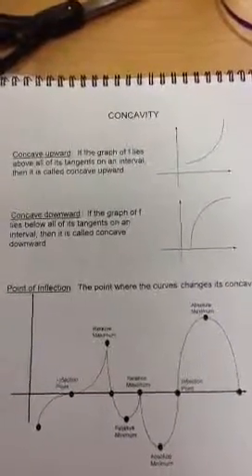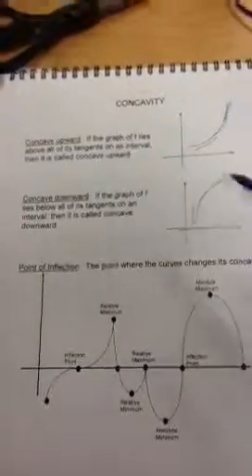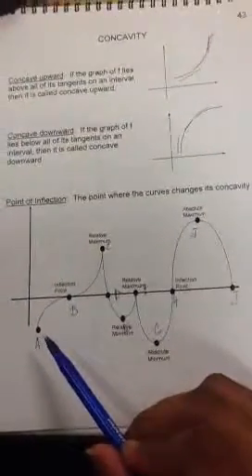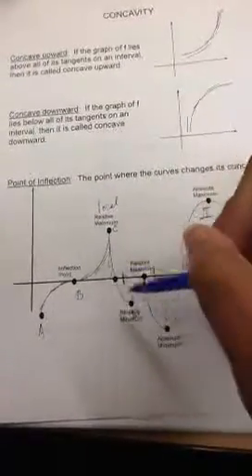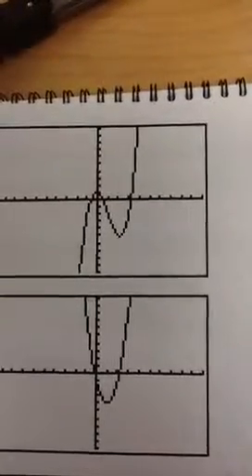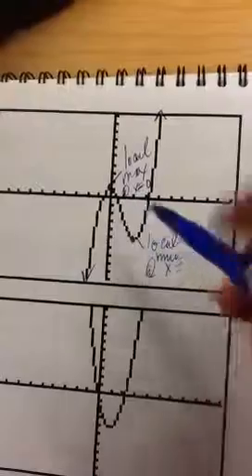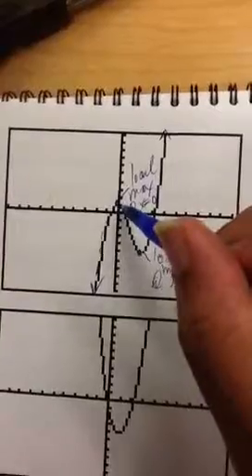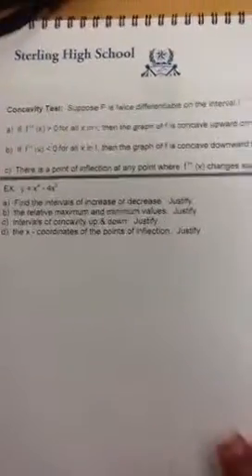Concavity and Points of Inflection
Finding points of inflection and the concavity when given a graph.